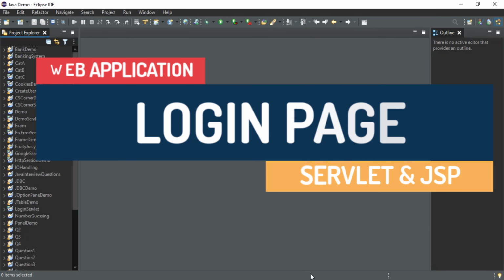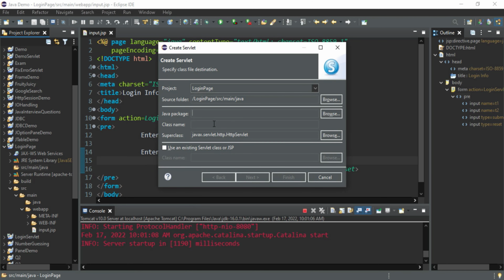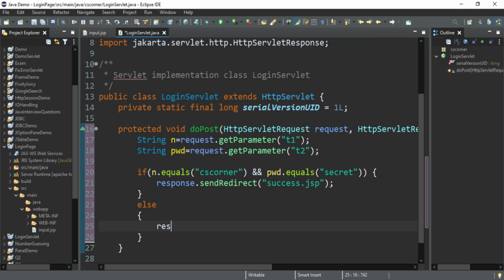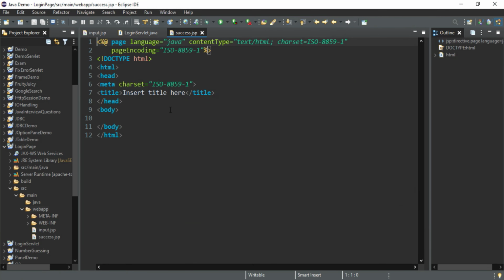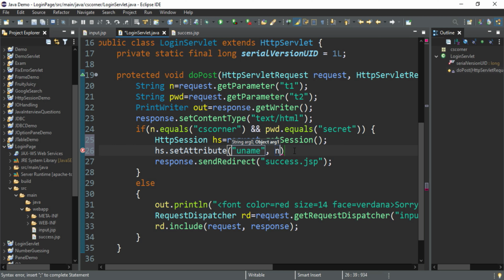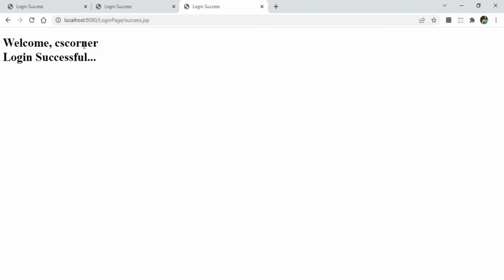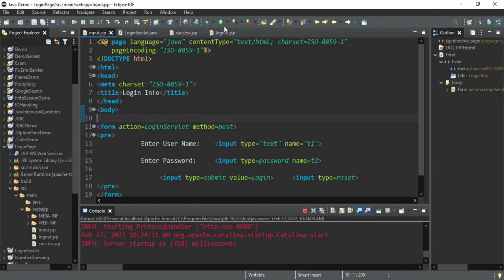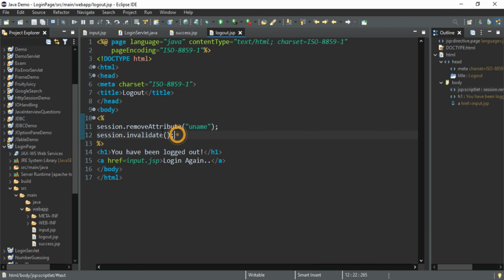Login Form in Java | Servlet and JSP Tutorial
In this video, you will learn the Creation of the Login Page using JSP and Servlet.  A Simple JSP & Servlet User login page Example using  Eclipse IDE.  Also, I have used HttpSession for the Logout module

The control goes from the JSP Login page to a Servlet on submitting the form. The servlet further checks username and password with predefined values, if matches it redirects the user to the success page and shows a welcome message.  If login fails it shows the login page again.  If the user clicks on the logout button session is terminated.

This is a basic web application using Servlet and JSP.

Steps:
-how to create a login form using Servlet and JSP in Java
-how to create HttpSession for validation
-how to prevent access to specific pages to the users who are not logged in
i.e. show or display pages to only logged in users.
-if user is not logged in then show user login page or redirect the user to login page
 else show the page

Servlet class example
servlet example program
what is servlet class in Java
what is JSP
JSP example program
Login page using servlet
user login page
A Simple JSP Servlet Login Example in Tomcat and Eclipse
Create a simple login page using JSP and Servlet